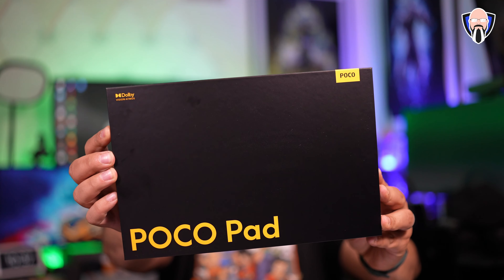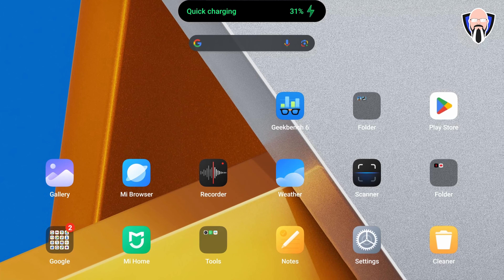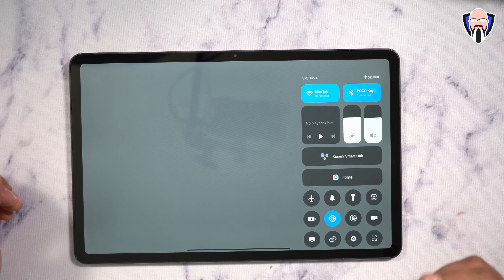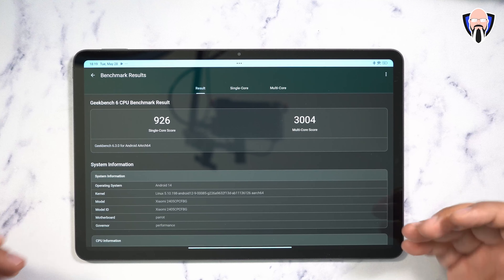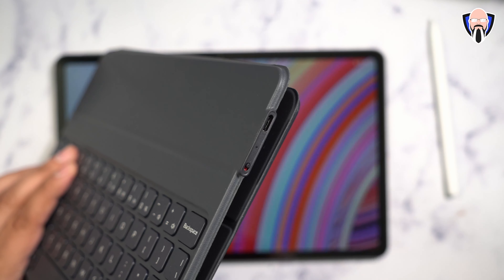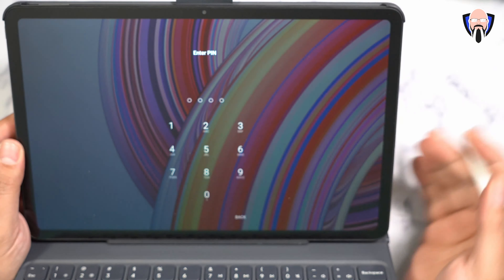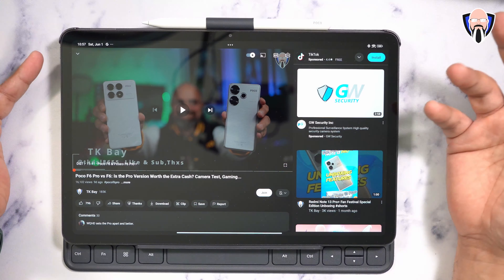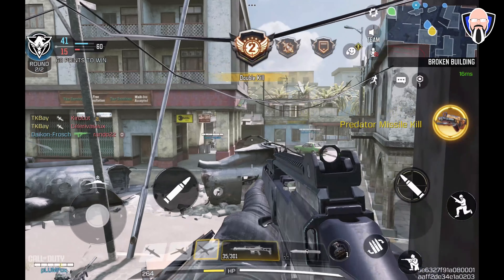POCO Pad Unleashed: The Ultimate Review - Performance, Price, and Power!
Looking for a budget-friendly tablet? This tablet offers more features at an amateur price. Please find out more in our video review.

B&H Dealzone:

Amazon Daily Deals: